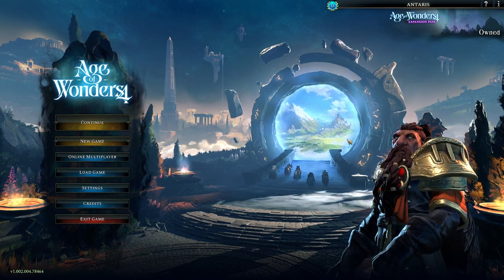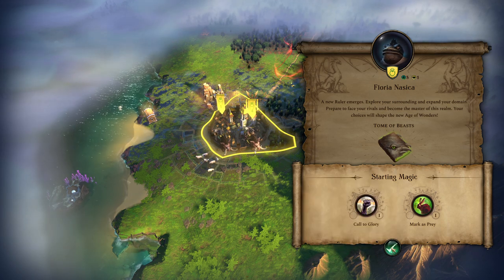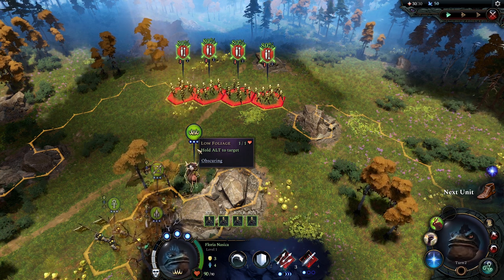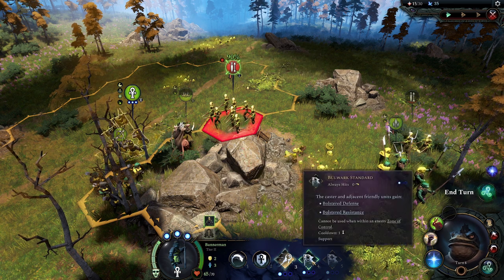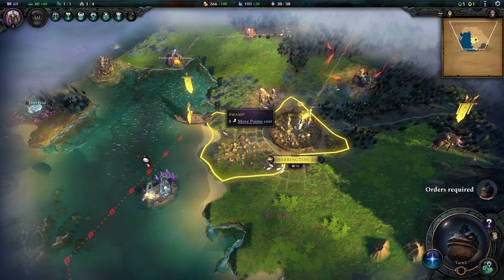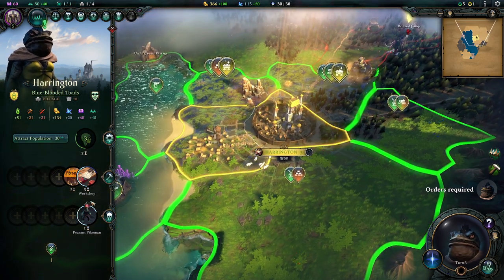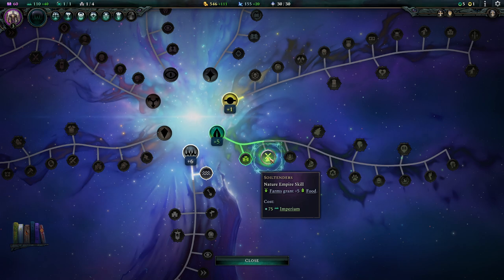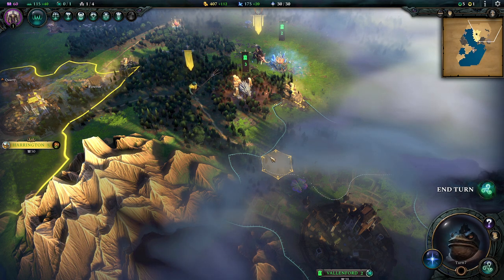Age of Wonders 4 - #01 Learning as we play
Welcome to our Age of Wonders IV Gameplay Series! This isn't your average playthrough - it's gameplay with commentary. As we navigate through the game, we'll discuss each decision in detail, providing you with the knowledge you need to understand the game. Whether you're here to learn or just to enjoy some uncut gameplay with commentary, we're glad to have you along for the journey.

0:00 - Introduction
2:08 - Building our Race
7:45 - Entering the World
12:30 - First Battle
26:25 - Research
27:38 - Buiding a city
33:58 - Second Battle
38:16 - Levelling up the Hero
42:19 - Imperium
52:50 - An Event